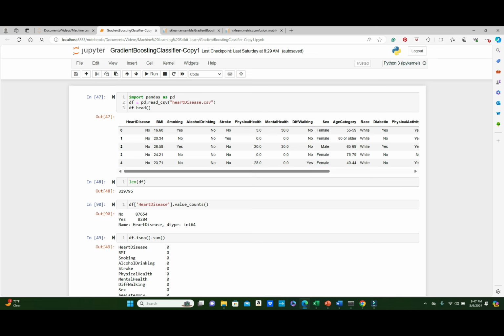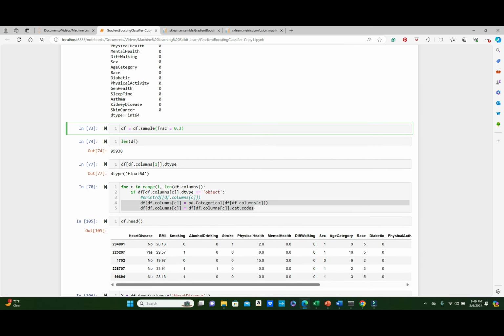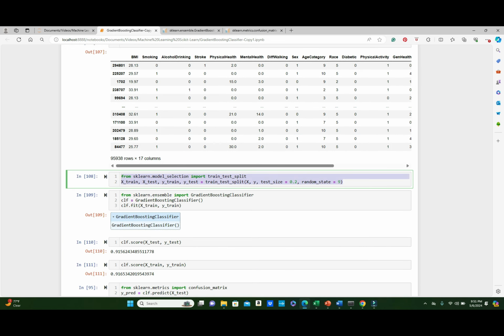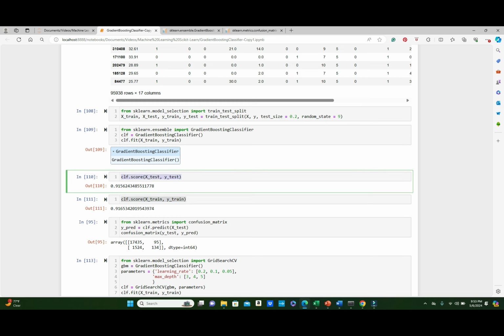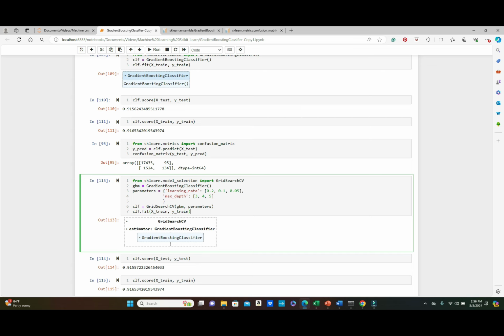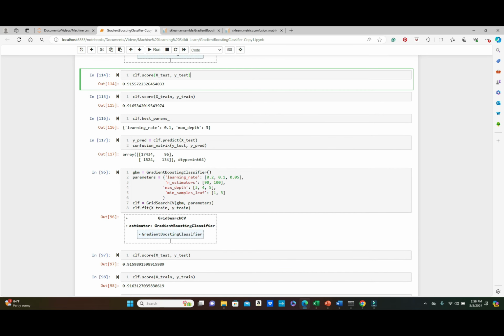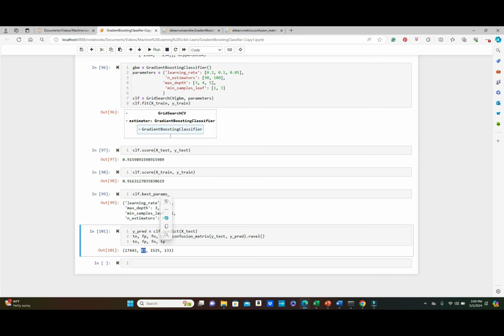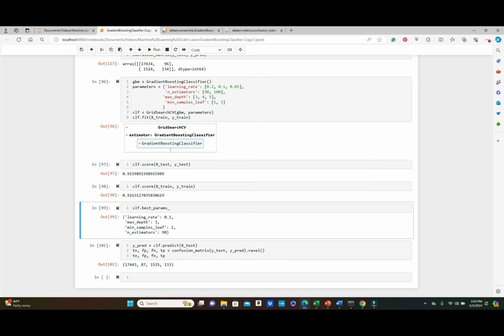Gradient Boosting Machine Classifier in Python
Gradient Boosting Machine is a popular ensemble machine learning method. It uses a series of weak models sequentially to improve the model's performance based on the errors of the previous model. The idea is to find out if there is any pattern in the residuals or errors and use that to improve the model's performance further.

In my last video, I explained the intuition behind the Gradient Boosting Machine. If you haven't watched it, please check it out: